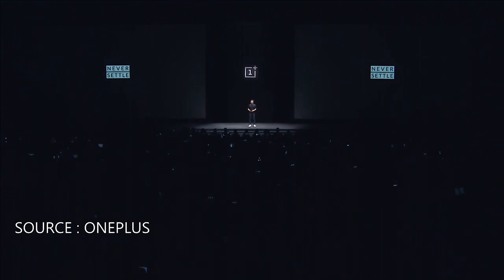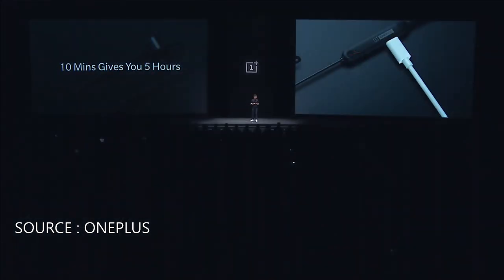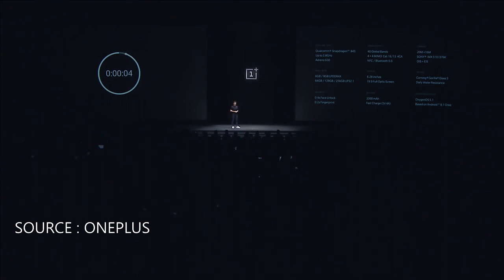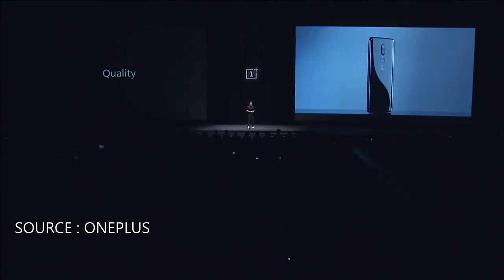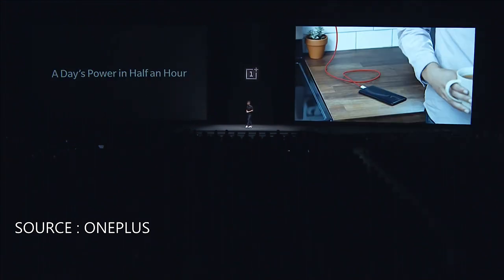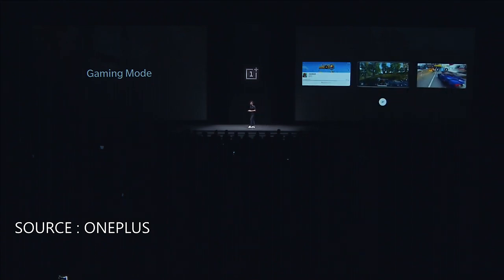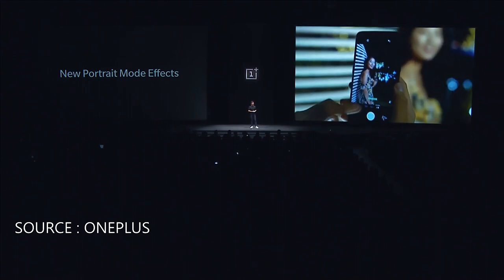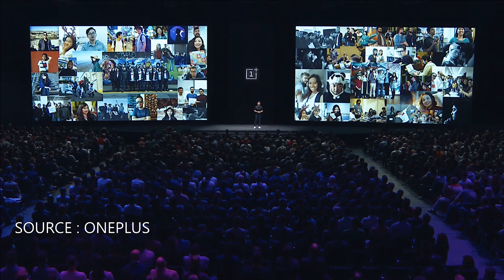OnePlus 6 + Bullets Wireless Launch Event [Global] in 19 Minutes!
Source : OnePlus